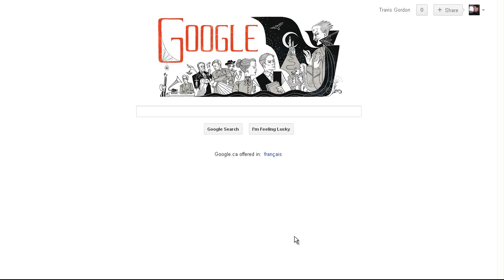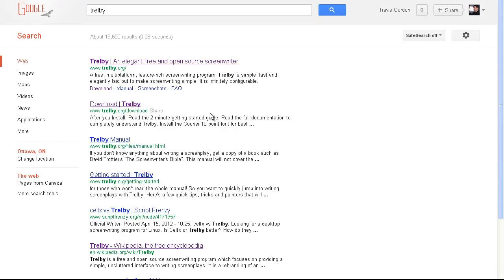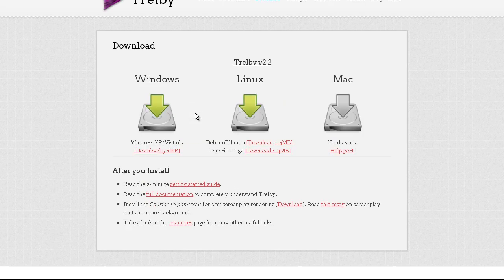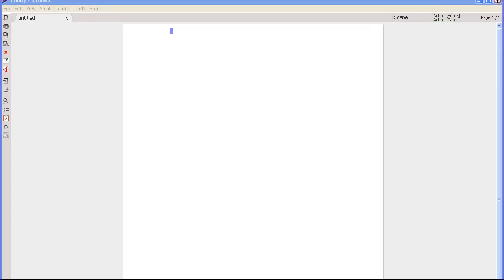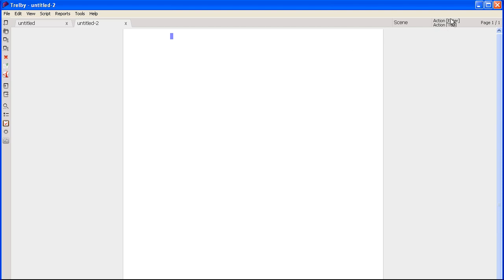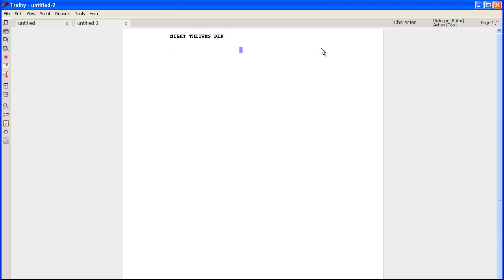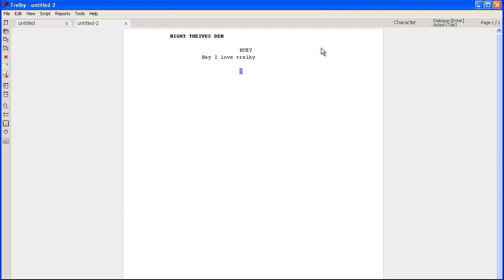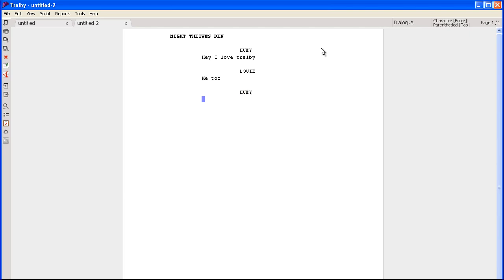Best Free Screenwriting Software + Basic tutorial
Trelby - Free Screenwriting Software. This is the free screen writing program I use to write my show Spellfury on. I show how to download it and use the characters function.
A screenwriter or script-writer, is a person who develops scripts for a movie, a TV series or any other media feature which is needed to be based around a story. He has to research his material, write dialogues for different characters and submit the script in a proper format. Trelby is a feature-rich screenwriting application that is designed in a way to make the screen writing process simple and less time consuming for you. It hosts a script editor, multiple views, its own name database containing more than 200,000 names from various countries and origins. It features a report generator that lets you create reports according to scene, location, character and dialogues, a compare tool to point out differences in two versions of the same script, and a lot of other useful utilities to support the screen-writing process. The application allows you to switch between full screen and windowed mode